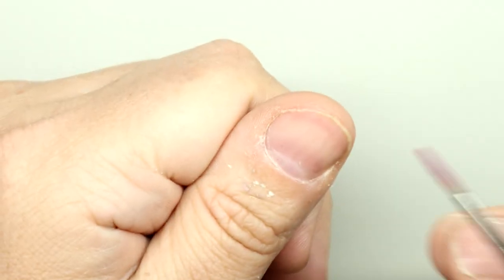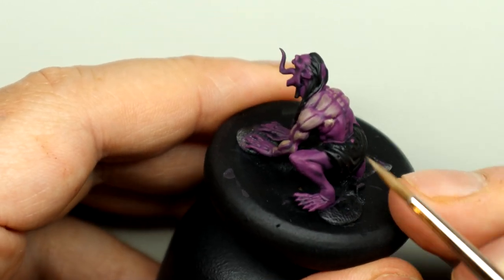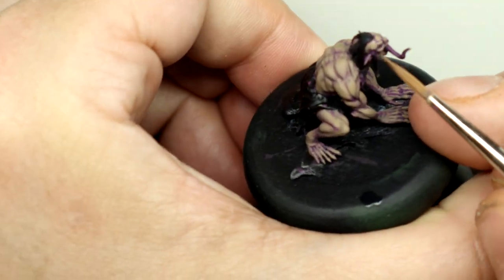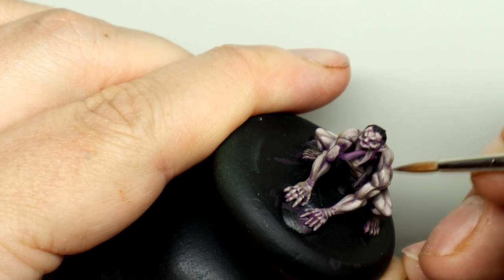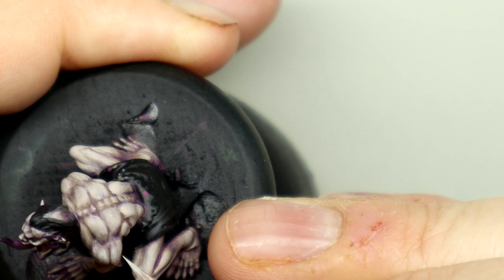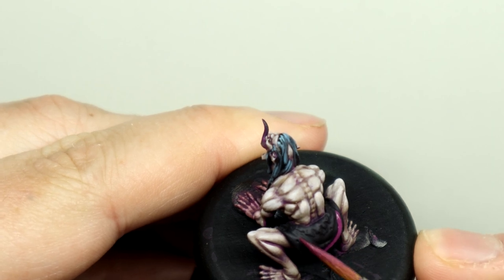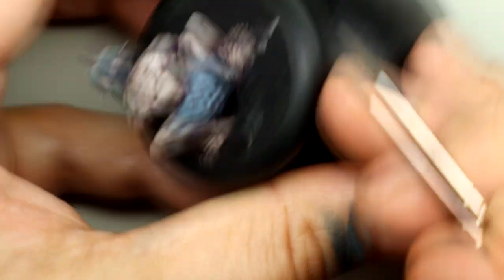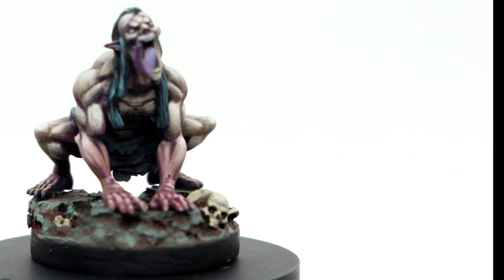Painting a Ghast Miniature for D&D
In this video, I’ll show you how I painted a Ghast miniature from @TheLionsTower. I’ll take you through each step of the process, from base coat to the finishing touches. Whether you’re new to miniature painting or an experienced hobbyist, you’ll find plenty of tips and tricks to help you create your own unique undead creatures. So grab your brushes and let’s get started!

The paints I used:
AK Violet Red
Vallejo Forest Skin
Vallejo Pale Flesh
AK Burnt Red
AK Anthracite Grey